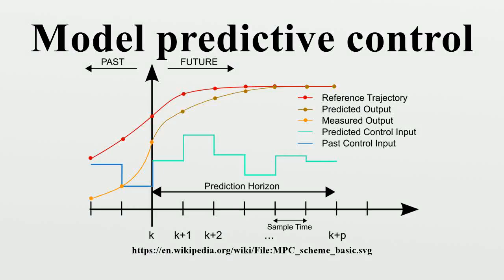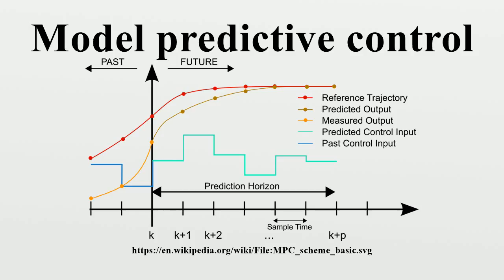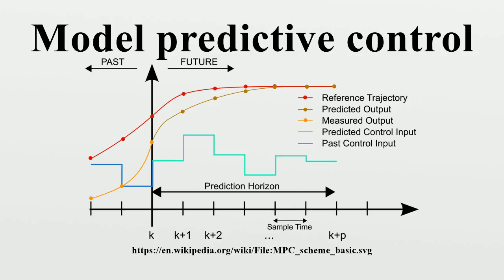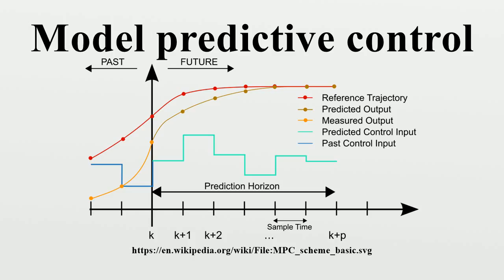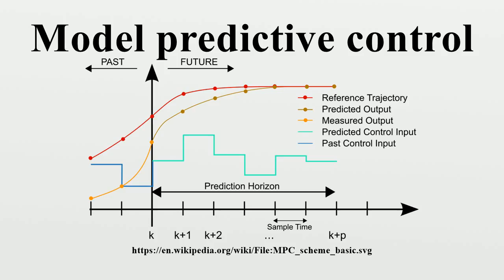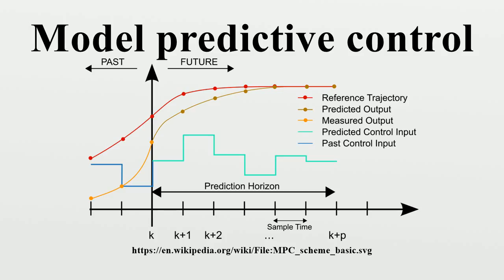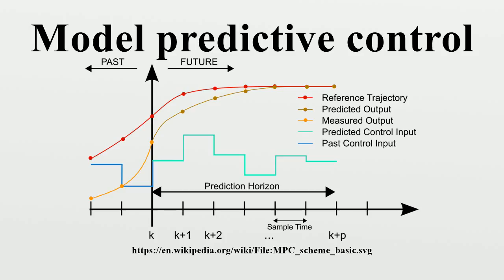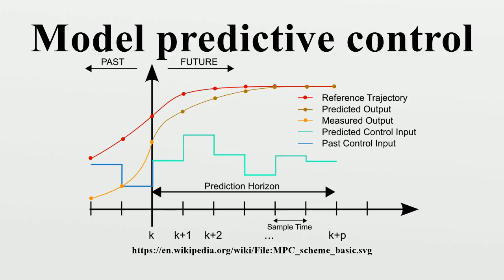Model predictive control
Model predictive control (MPC) is an advanced method of process control that has been in use in the process industries in chemical plants and oil refineries since the 1980s.In recent years it has also been used in power system balancing models.

Image-Copyright-Info
Author-Info:   Martin Behrendt

Image-Copyright-Info